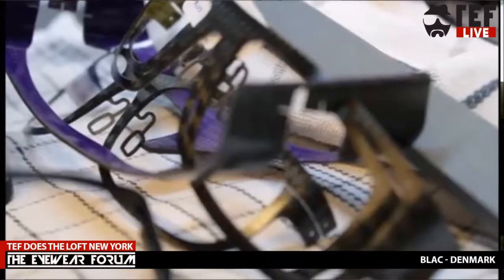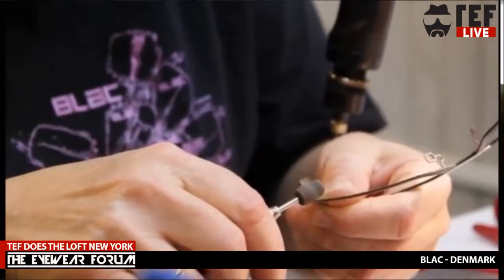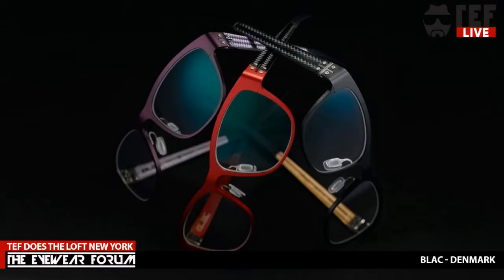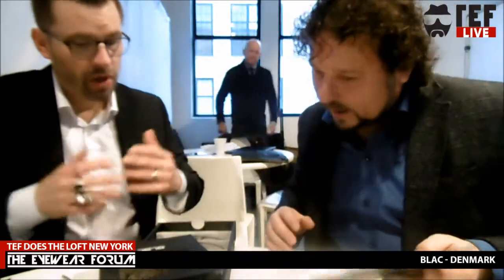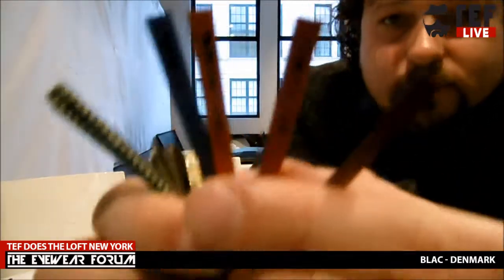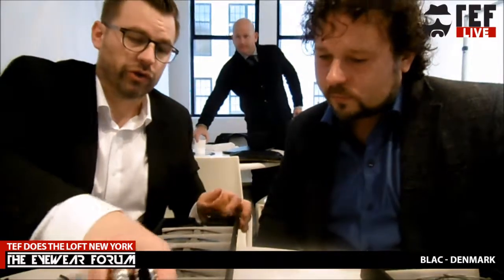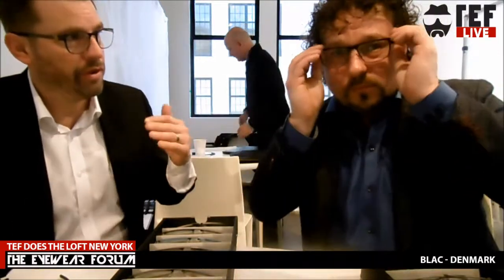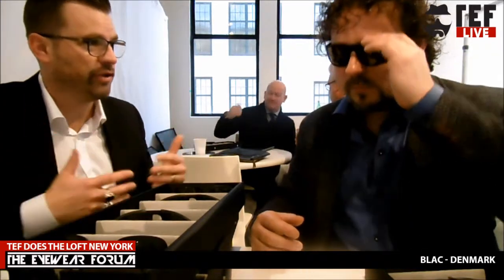TEFtalk - Blac Eyewear - The Loft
At LOFT Eyewear Shows​, I talked to Jakob​ from Bellinger Eyewear​ about the latest features of their label BLAC Eyewear. Formerly completely made out of black carbon fibre, they now offer a wide range of combinations, with colored carbon, non-meshed carbon, and combinations of alu, acetate and 3d printed fronts with carbon temples. Finish it off with a black, gold or silver hinge and you are all set to go!